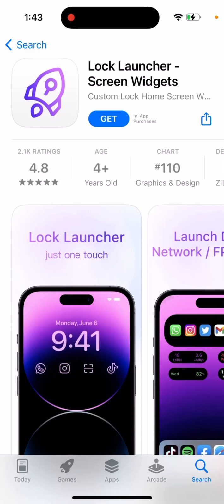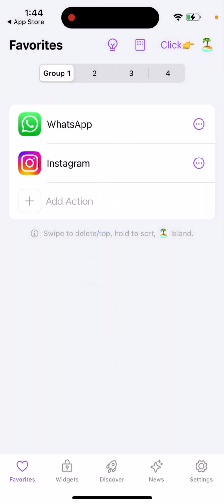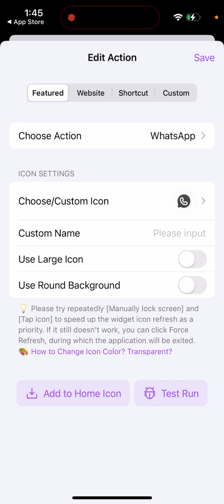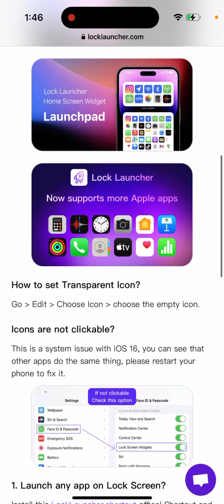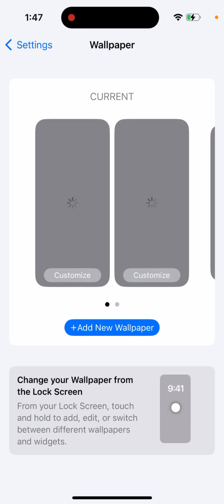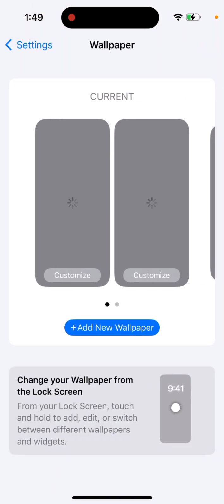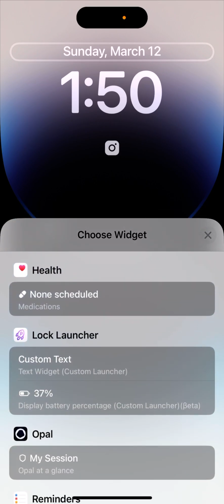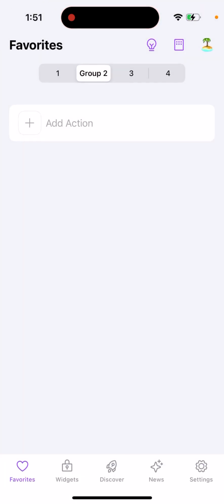Lock Launcher - screen widgets - full app overview & how to use